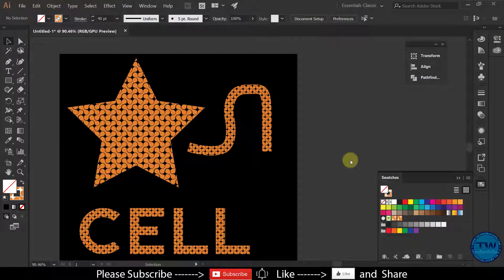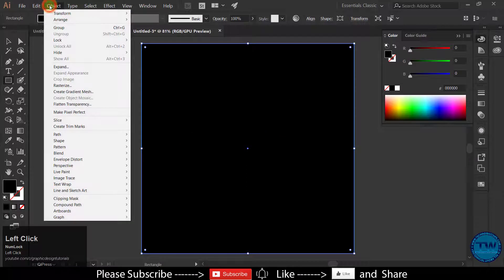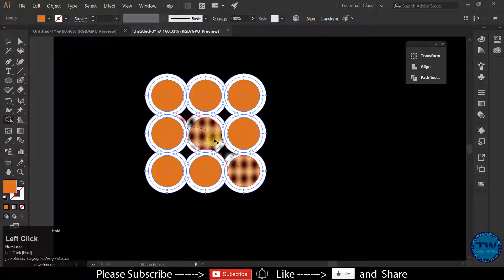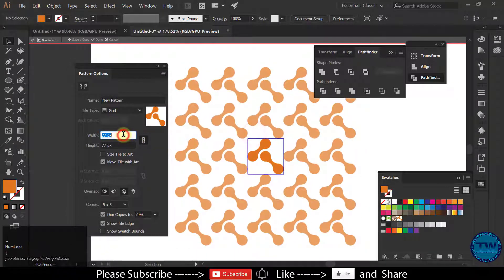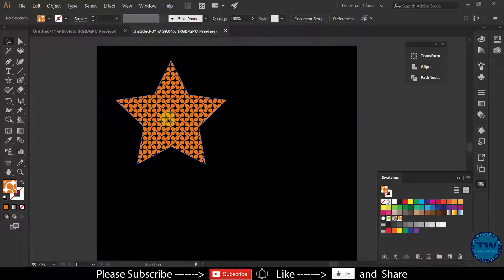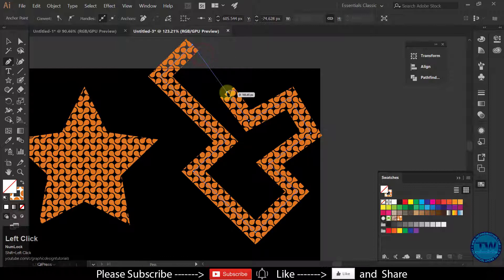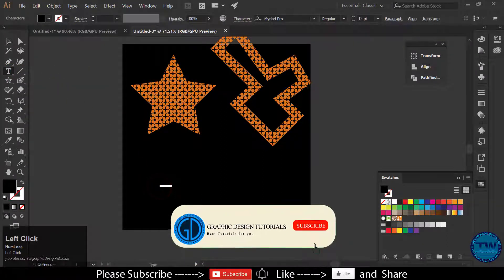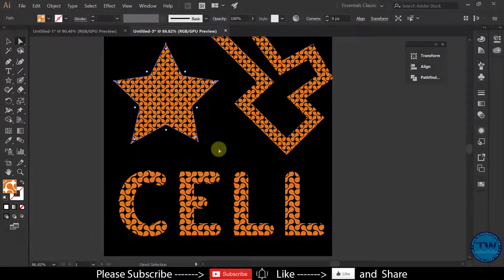How to create Pattern in Illustrator and fill it in shape, stroke and text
Welcome to another Adobe Illustrator Tutorial. In this Illustrator tutorial of Graphic Design Tutorial series, we are going to learn how to create Pattern in Illustrator and fill it in shape stroke and text.

I hope you will definitely like this Adobe Illustrator CC tutorial.